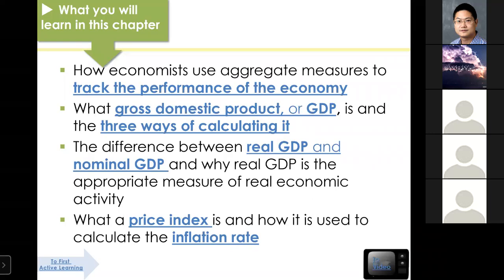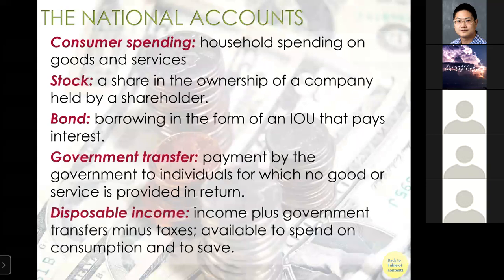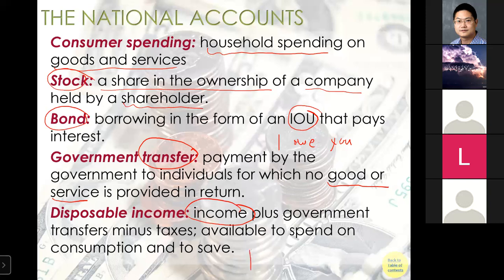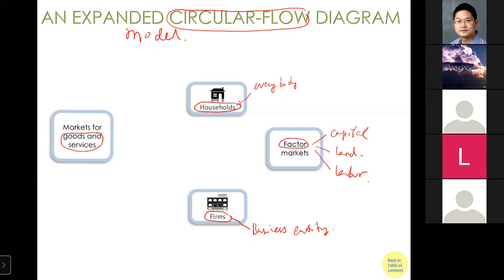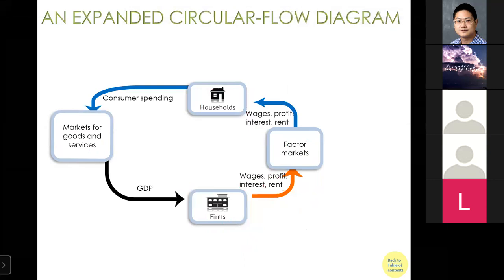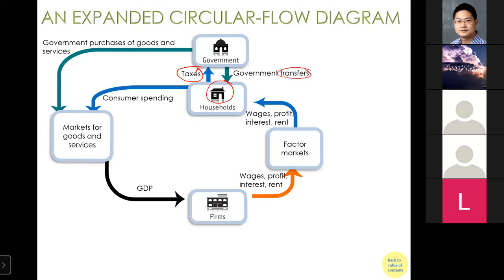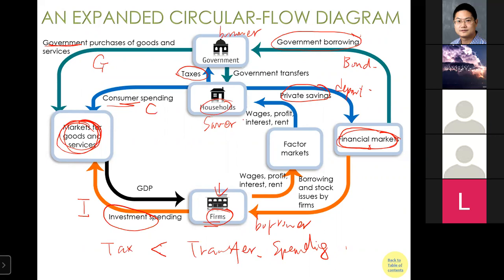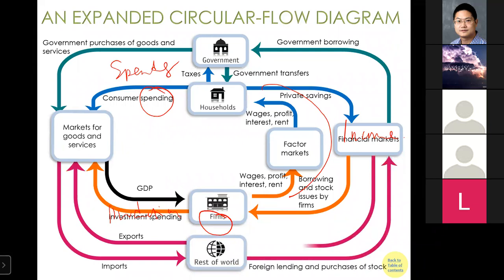12. NIPA, GDP